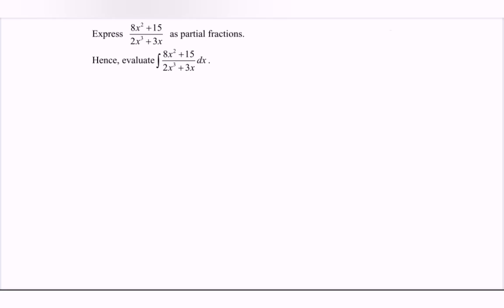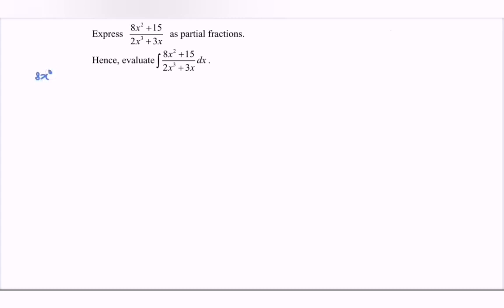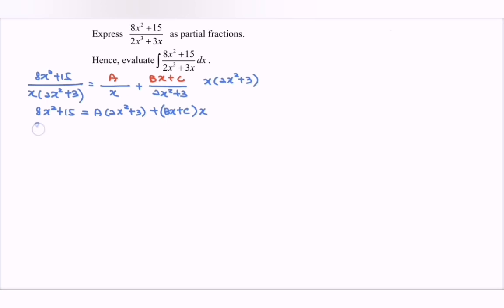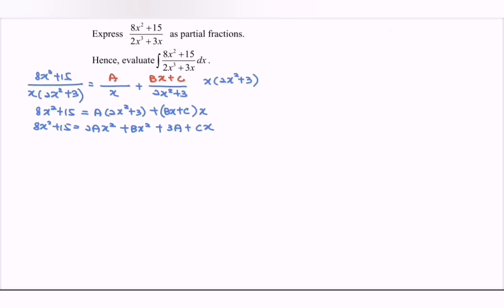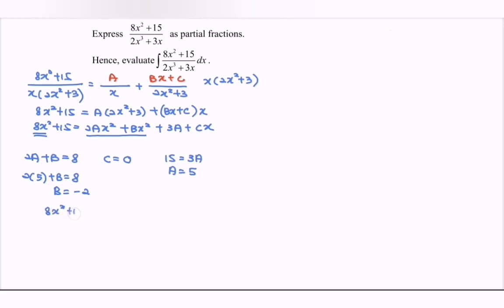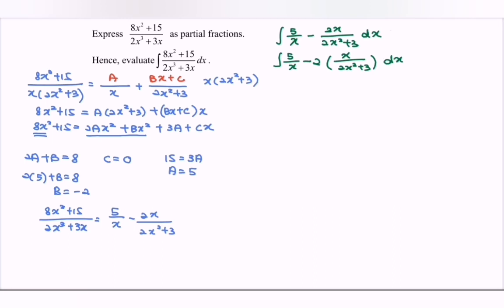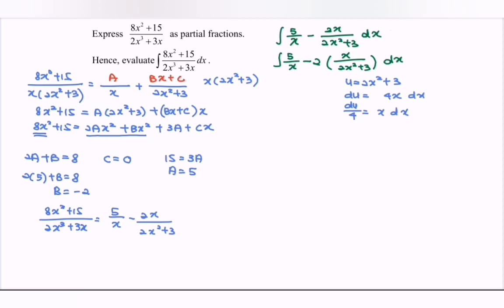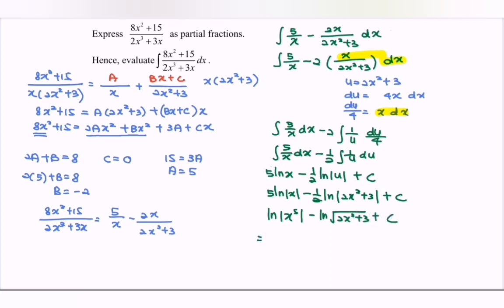PYT2 Technique of Integration - Partial Fraction 10/11 (9) SM025